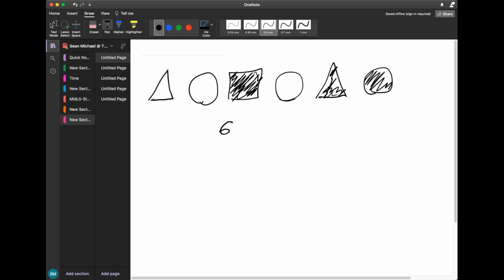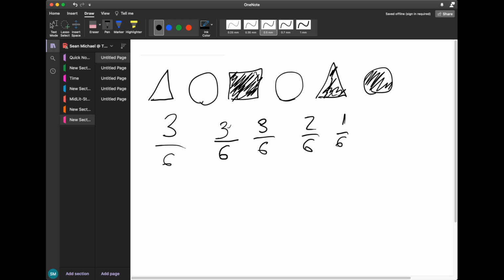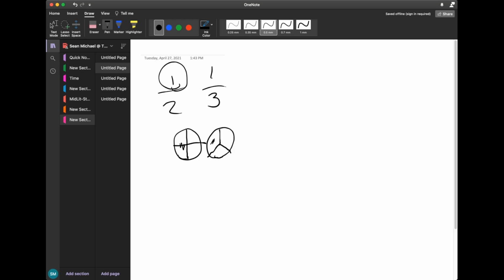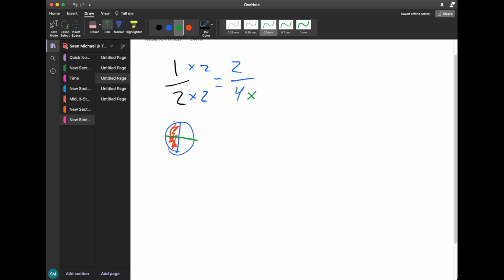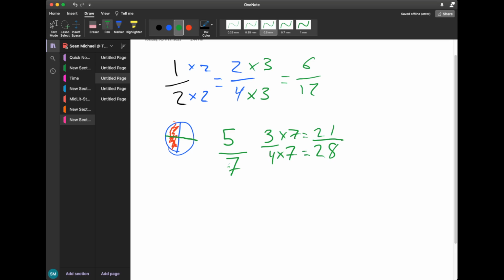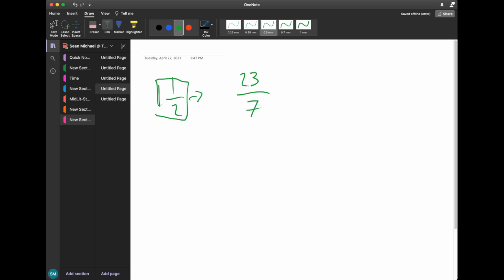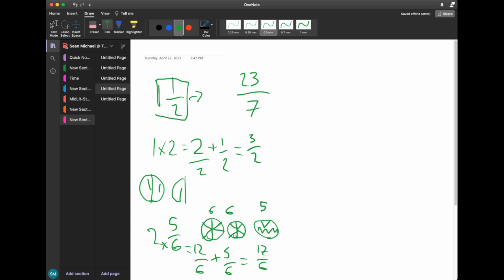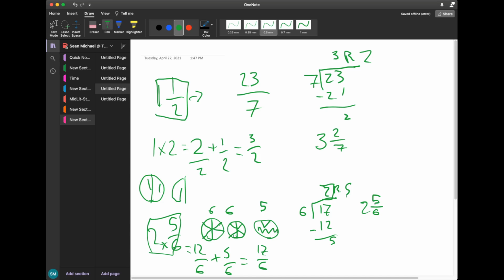Math Fractions Review